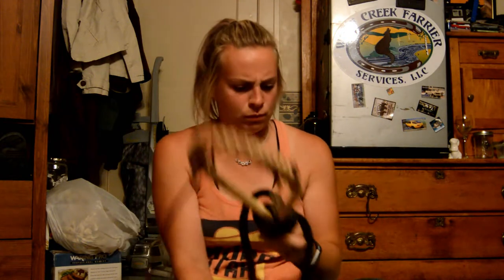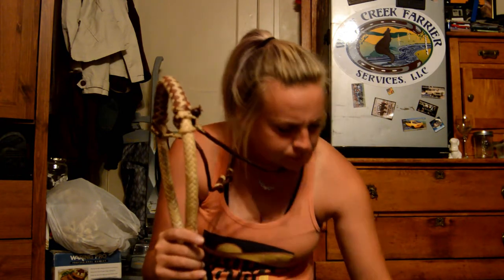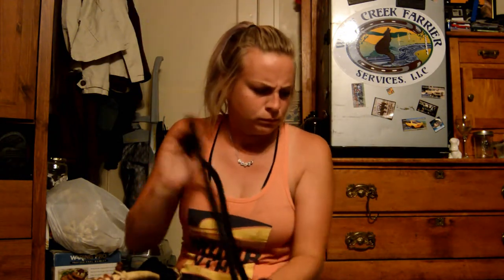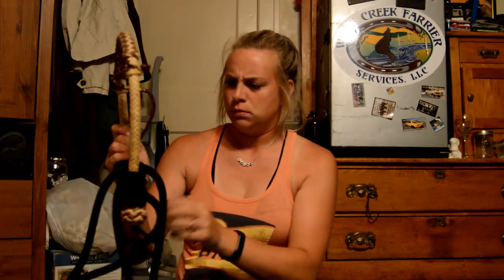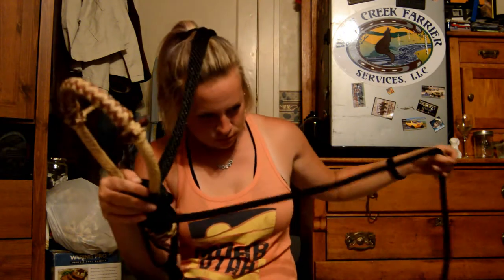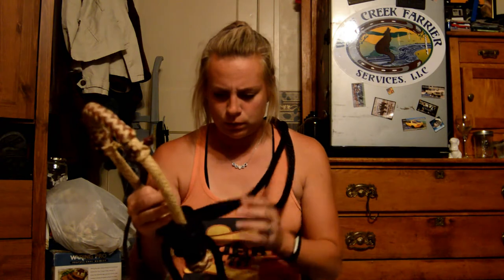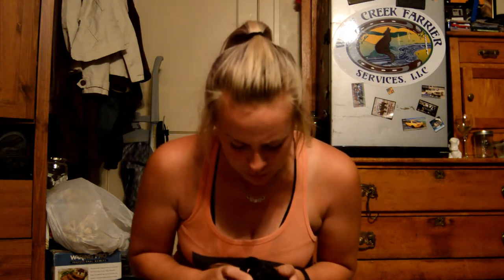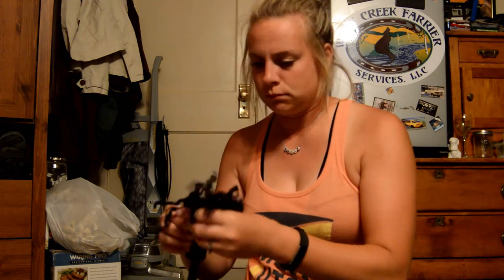Equine Vlog | Megan and Allie | Tying a Mecate to a Bosal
Here's yet another rough instructional video on tying a Mecate to a Bosal!